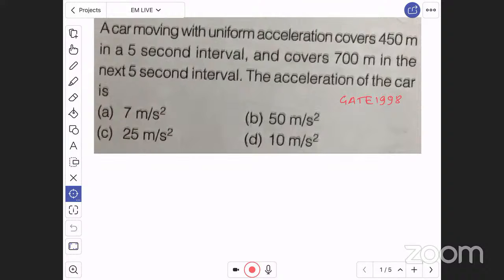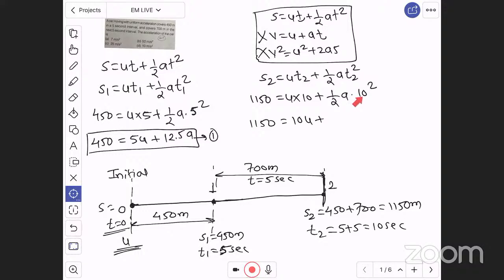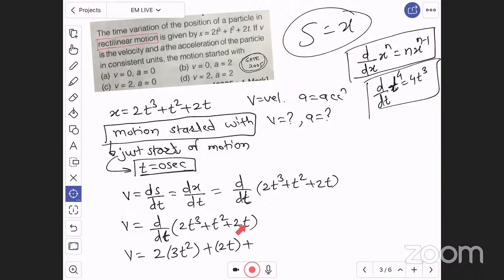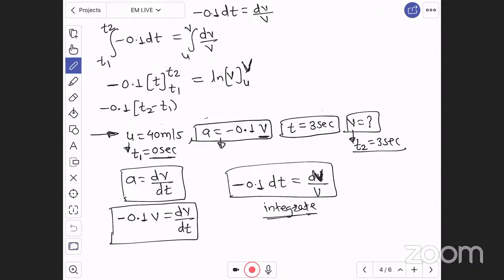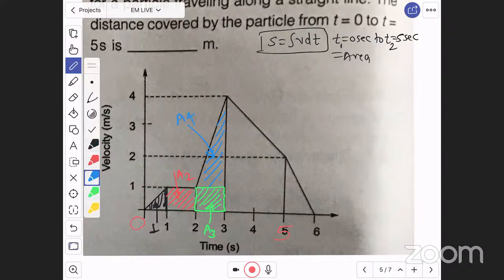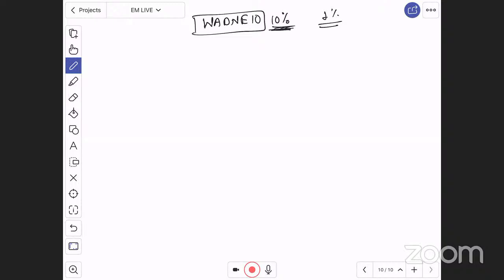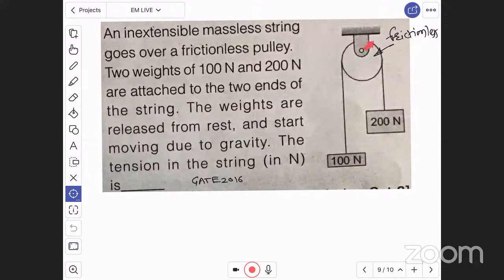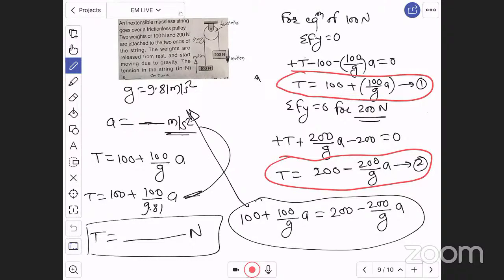Engineering Mechanics (GATE ME & CE) - Dynamics (Linear Motion) - 29 Oct, 9:30 PM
Practice GATE Questions from the subject Engineering Mechanics (GATE ME & CE) GATE Exam. In this lecture, Prof. Shankar Wadne will cover Dynamics (Linear Motion), with GATE MCQs.

1. Learn from Top Faculties
2. Live Doubt Lectures
3. Structured Online Courses
4. Learn from Top Faculty